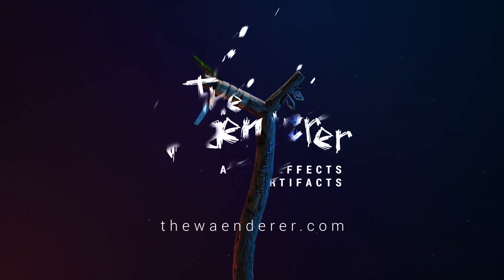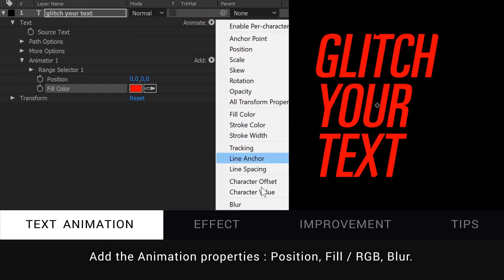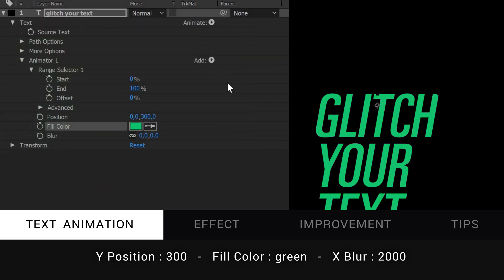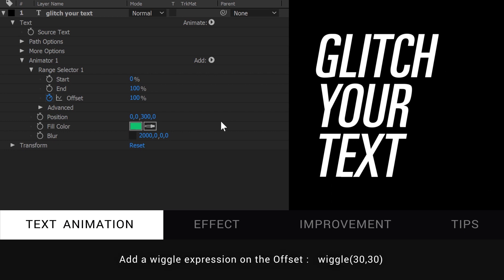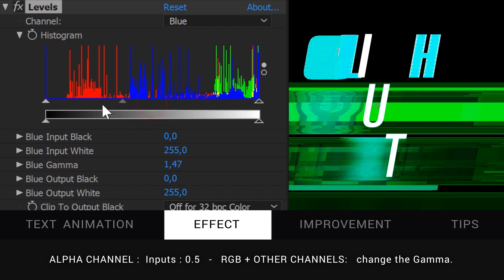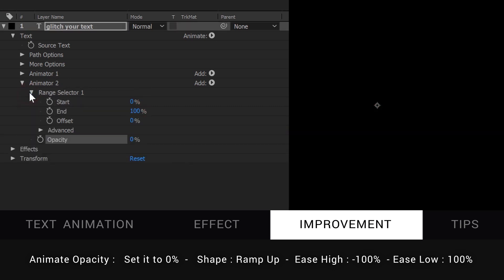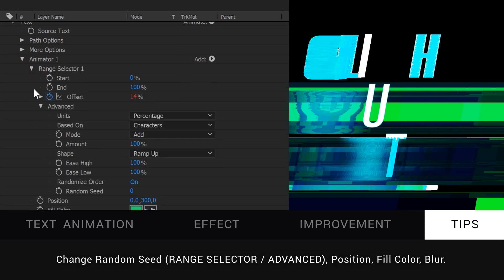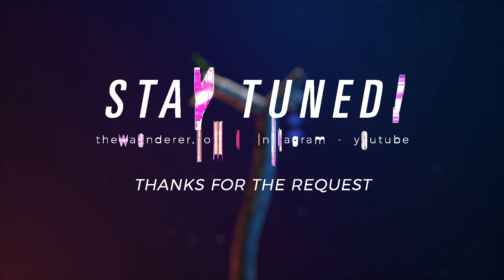TUTORIAL Glitch Your Text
This is easy way I found to glitch texts in After Effects. You'll see, it's a very easy setup, just 1 layer, 1 text animation and 1 effect for GREAT result!

Basically, you need to blur your text using the Text Animator feature in AE. You can change its position and color too. Then using the Level effect, I change the alpha channel until there is a lot of artifacts. Then the Gammas values to find the right look and VOILA! A nice glitchy effect for your text in no time!